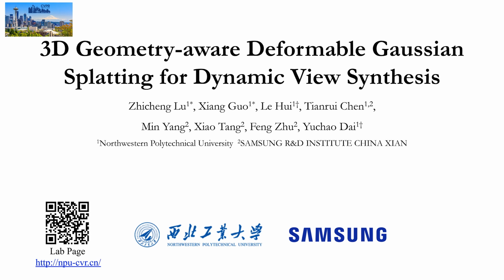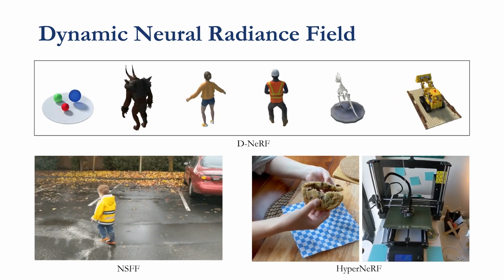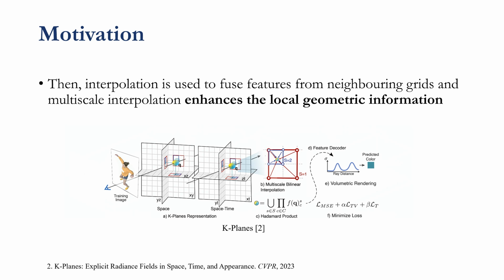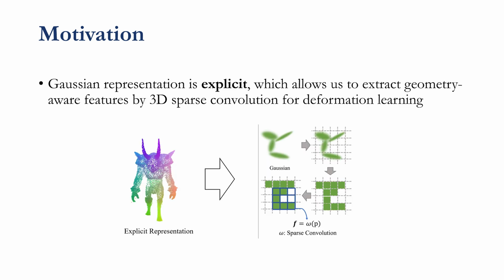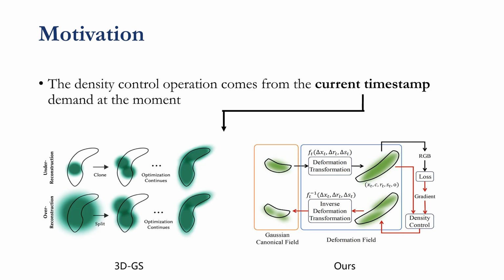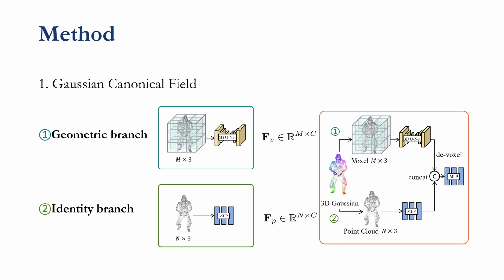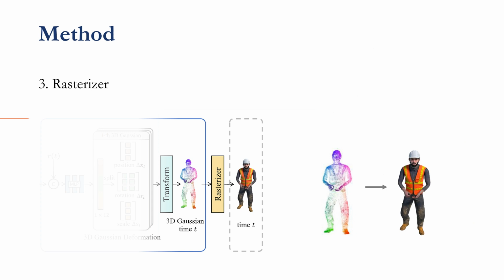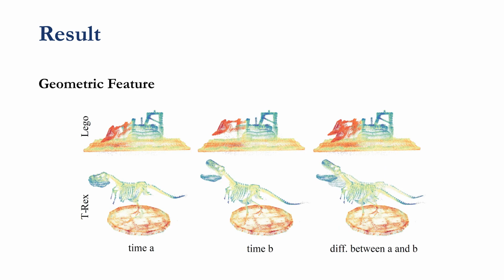[CVPR 2024] 3D Geometry-aware Deformable Gaussian Splatting for Dynamic View Synthesis